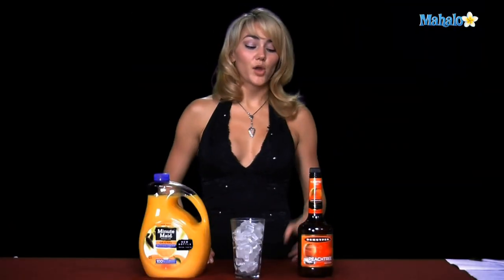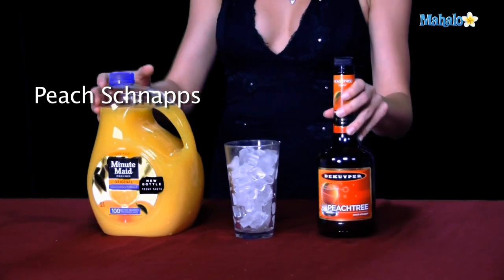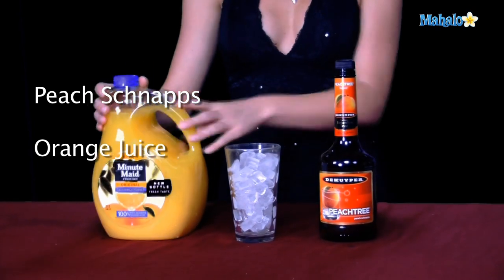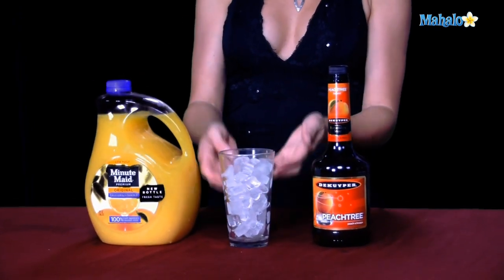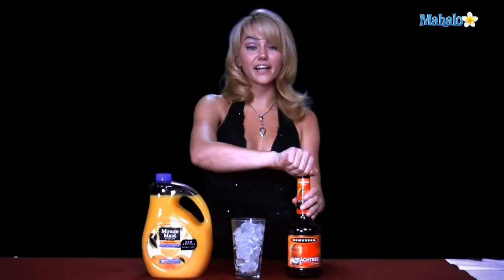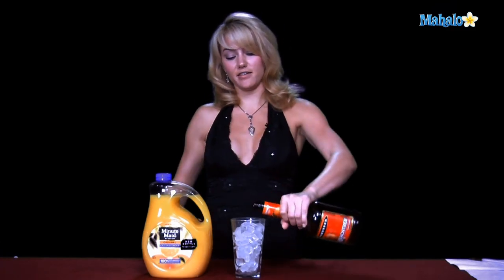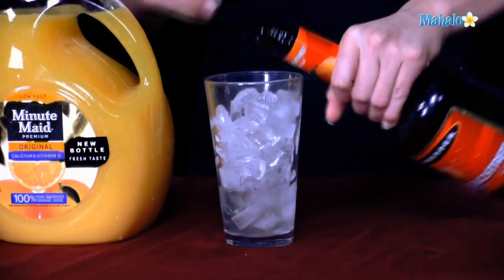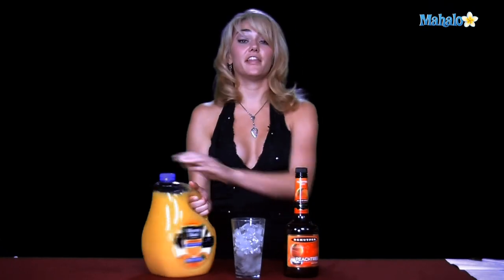How to Make a Fuzzy Navel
LA's hottest bartender teaches you how to make a Fuzzy Navel cocktail.